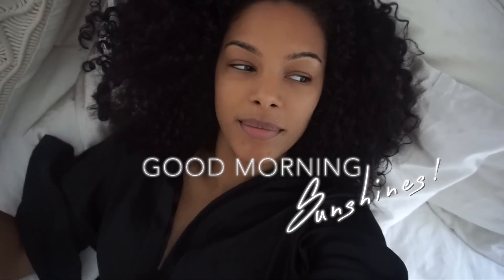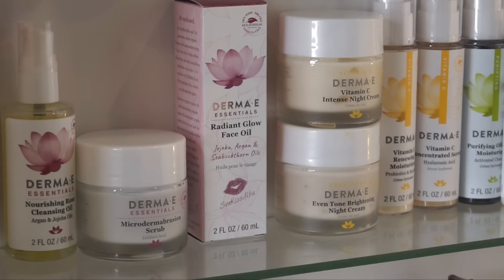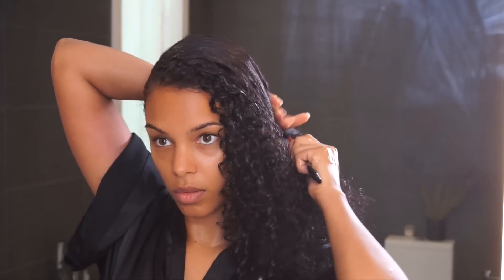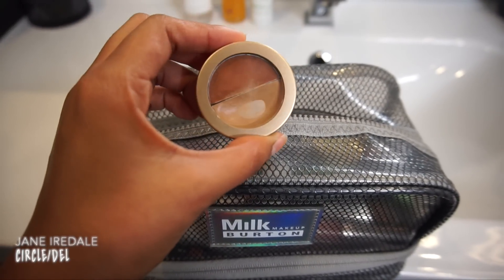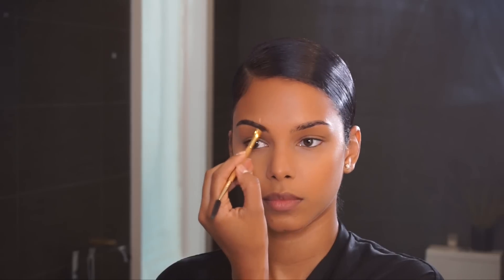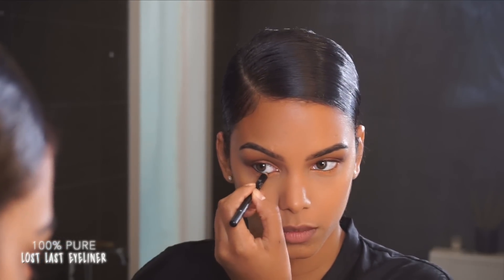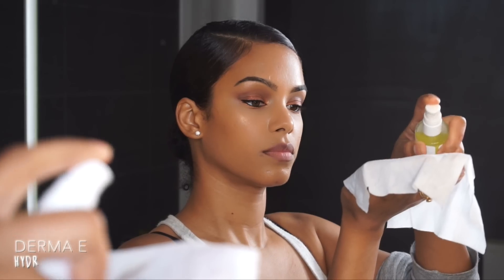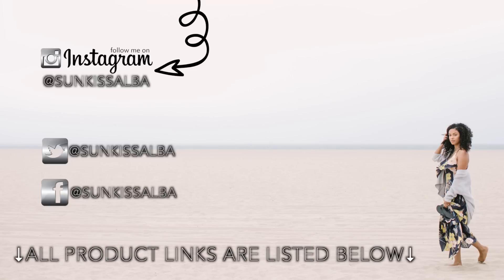(All-in-One) Daily Radiant Skin Care, Beauty Routine & Sleek Hair in 3 mins!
Hello Sunshines! This video is an all-in-one special, showing you my daily skin care (day and night) my most requested makeup look and my sleek professional bun, perfect for summer!

MORNING SKIN:
John Masters Organics Cleanser
Arcona Cranberry Toner
Derma e sensitive eye gel

HAIR:
Denman Brush
Kinky Curly Custard

100% Pure Matte Primer
Eco Tools Sponge
Kjaer Weis Foundation (Transparent)
Honest Beauty Setting Powder
Antonym Baked Foundation (Dark)
100% Pure Long Last Brows (Medium)
Jane Iredale Shadow Primer (Naked)
Nu Evolution Eyeshadow (Chocolate Mousse)
100% Pure Last Last Liner
100% Pure Liquid Liner
Honest Beauty Truly Lush Mascara

NIGHT TIME SKIN CARE:
Derma e Hydrating Wipes
Derma e Rose Oil Cleanser
Youth To The People Cleanser
Derma e Hydrating Scrub
Arcona Cranberry Toner
Derma e Radiant Glow Oil
Tata Harper be true lip balm

** I will receive a small % if you decide to purchase anything from the above links